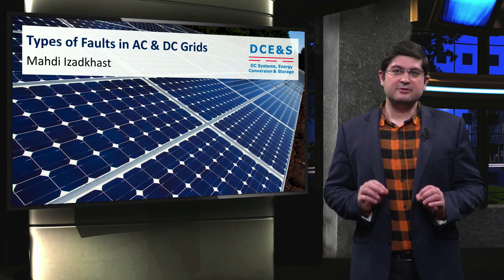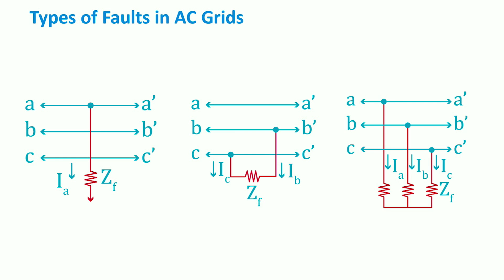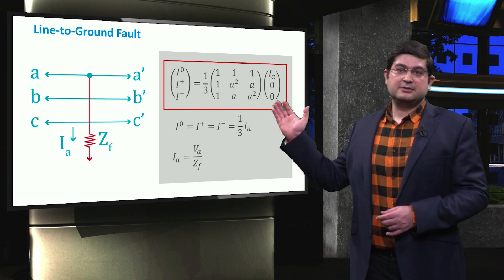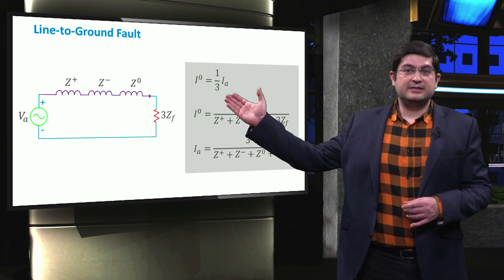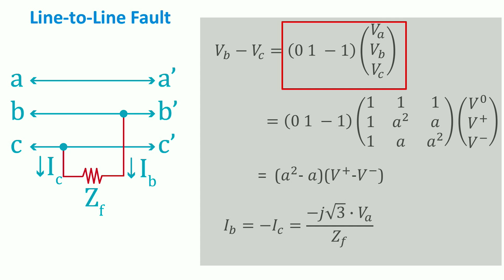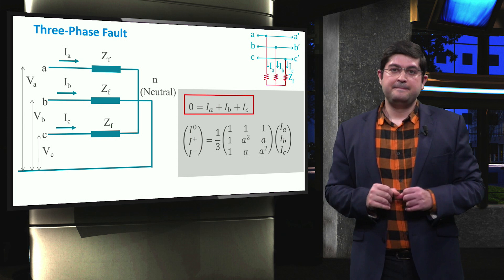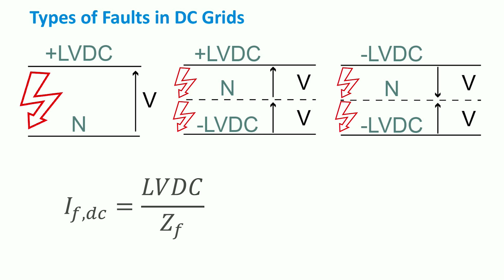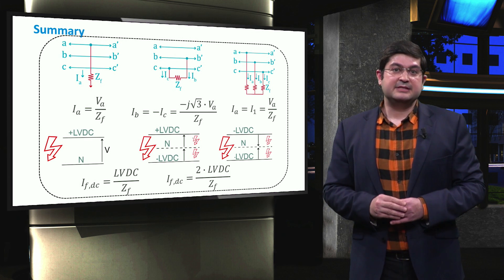PV4x_2018_Week_7_7-6_Types_faults_AC_DC_grids-video